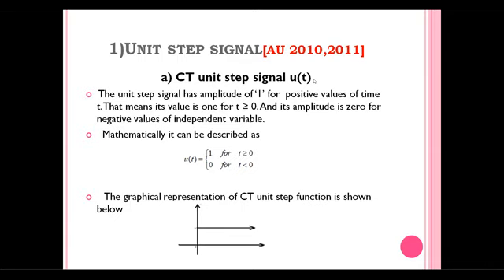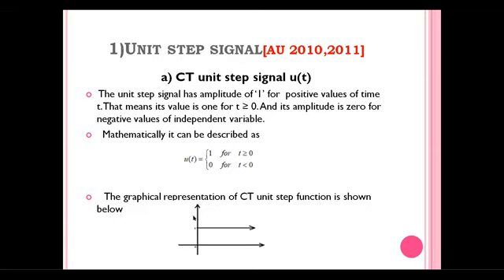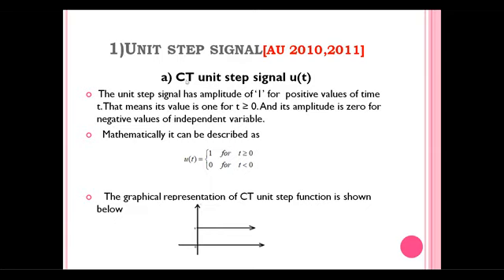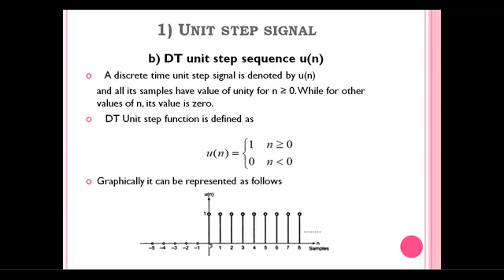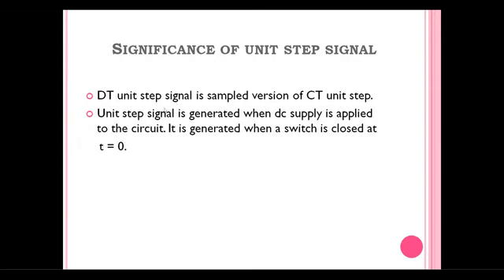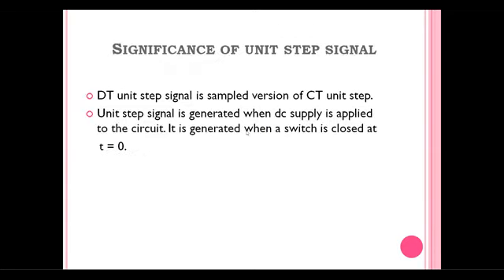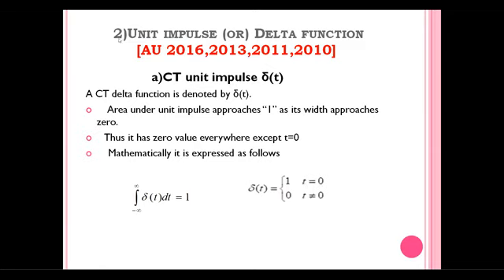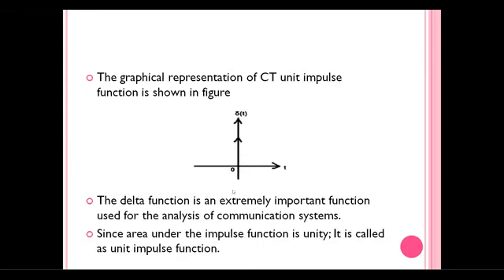Introduction to Signals & System 1.3